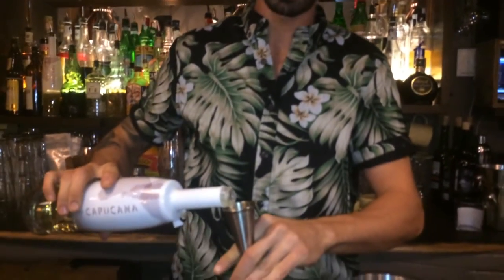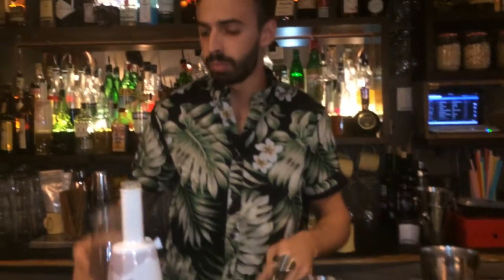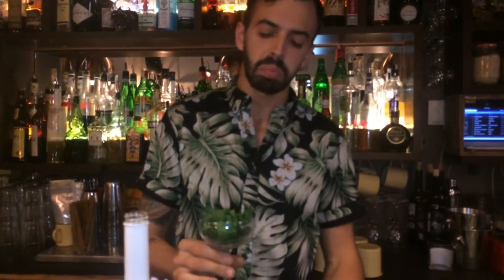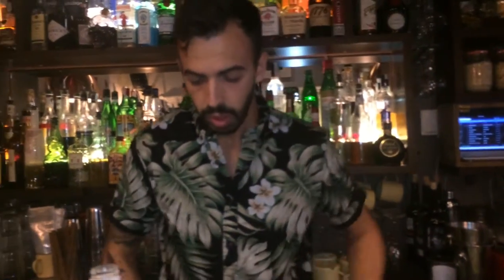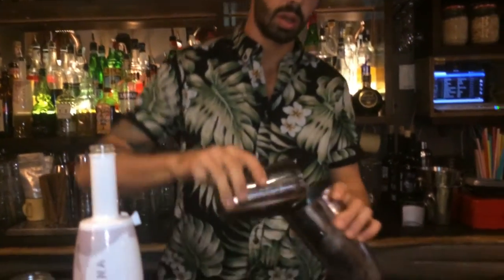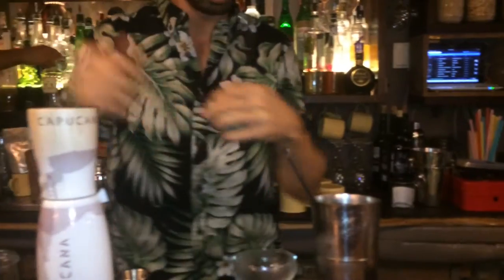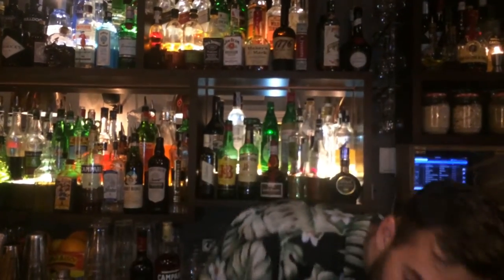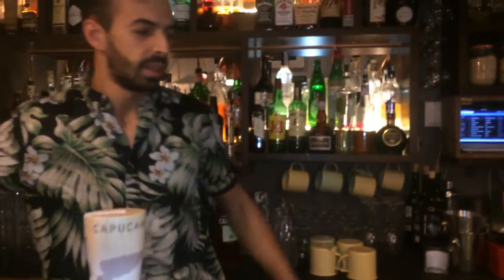Marco Tagliabue from Creps al Born (Barcelona) : Popeye Sour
Marco Tagliabue from Creps al Born makes for us his signature cocktail  Popeye Sour